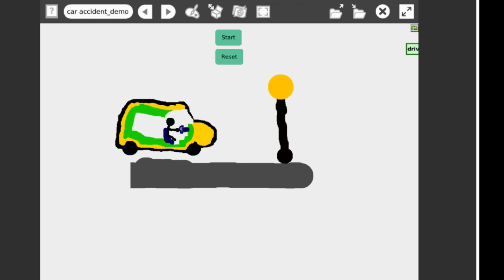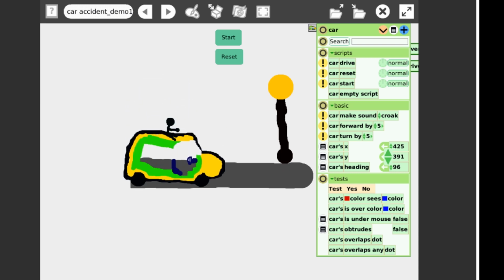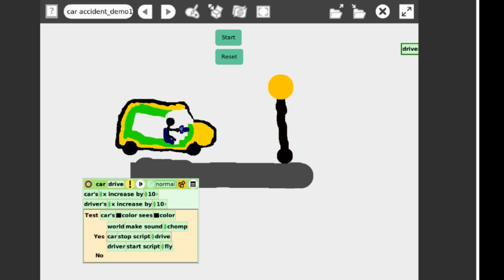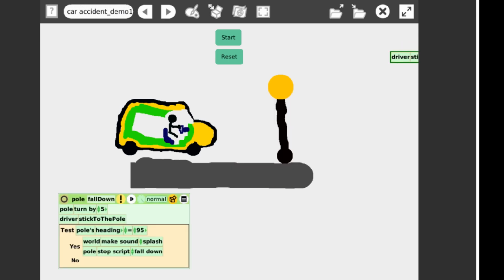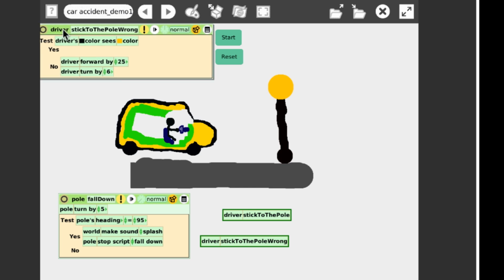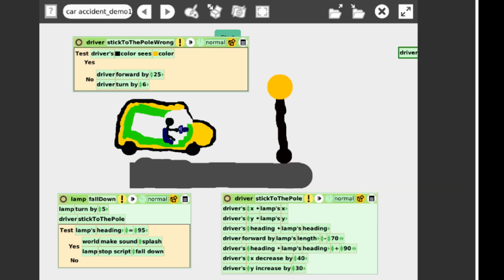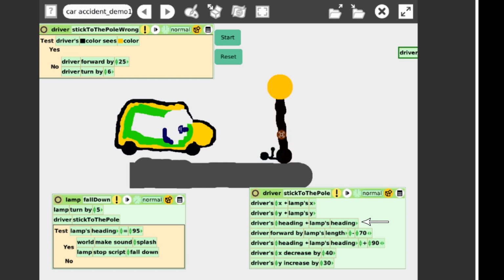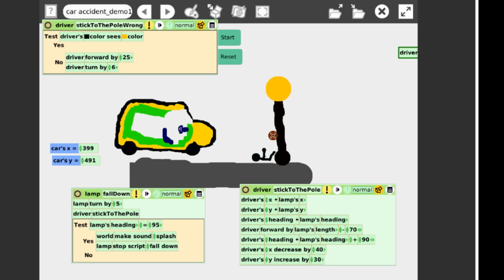Behind the Scenes: Car Accident (Etoys)